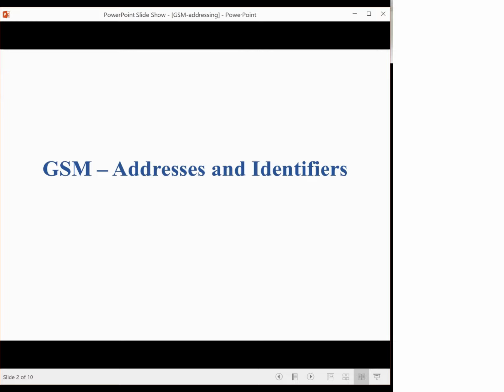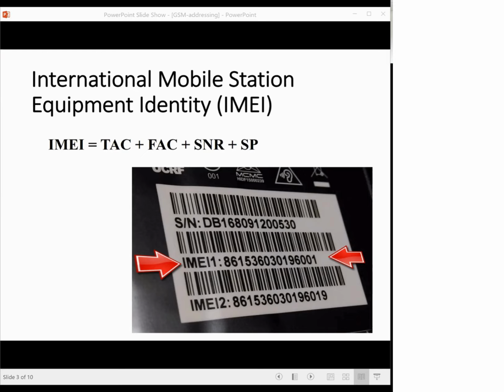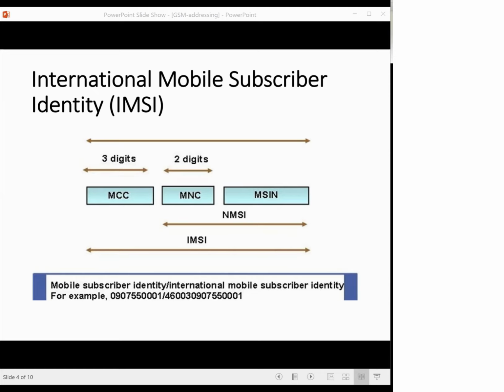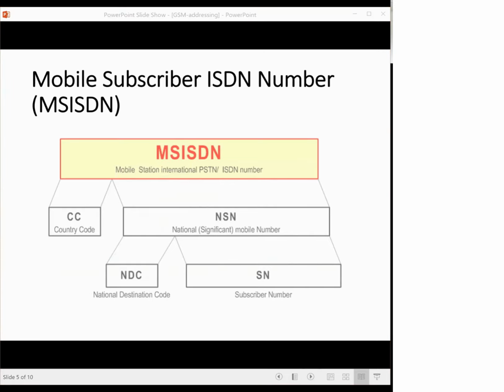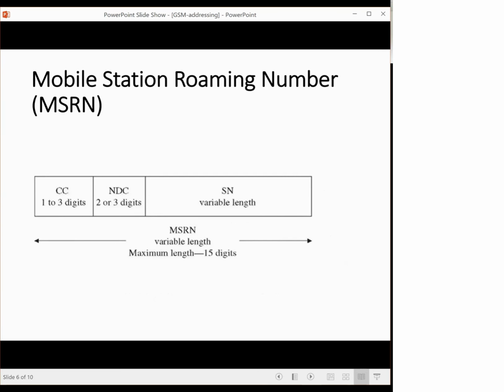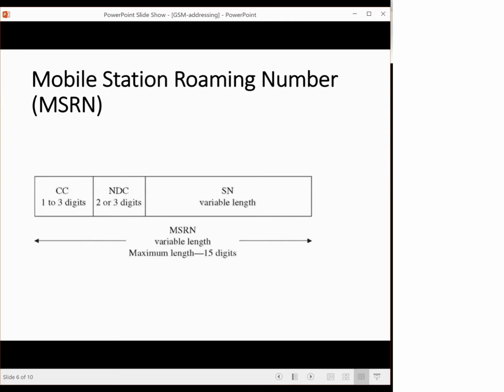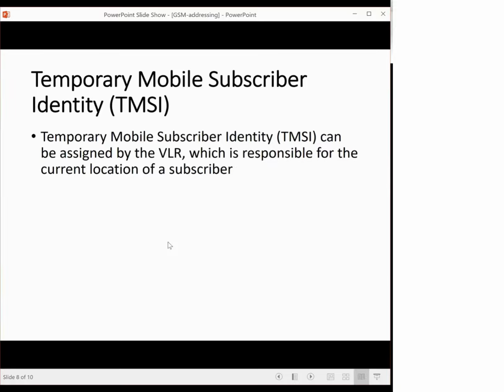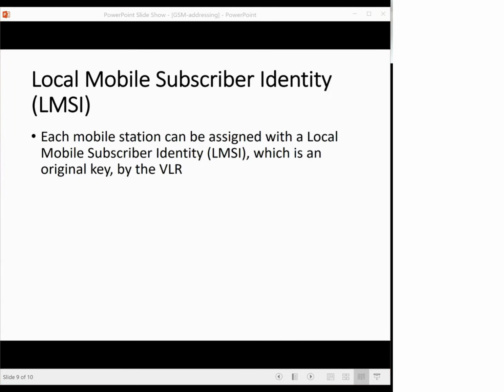GSM Addressing Explained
Welcome to this lecture on GSM Addressing.

In this video, you will learn how GSM identifies subscribers, mobile devices, and network locations using unique identifiers. We will cover the different GSM addressing schemes, their purposes, and how they enable secure communication, mobility management, and efficient call routing in mobile networks.

Topics Covered
Introduction to GSM Addressing
Need for GSM Addressing
Mobile Station ISDN Number (MSISDN)
International Mobile Equipment Identity (IMEI)
Location Area Identity (LAI)
Cell Identity (CI)
Mobile Country Code (MCC)
Mobile Network Code (MNC)
Location Area Code (LAC)
GSM Addressing and Mobility Management